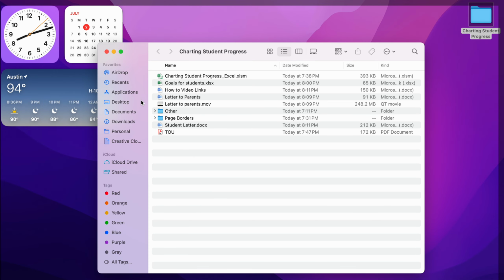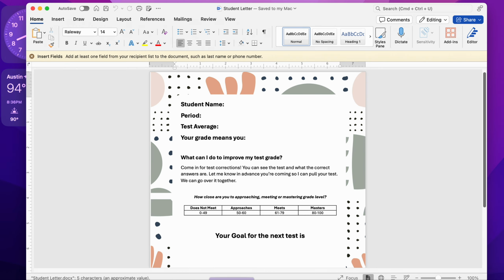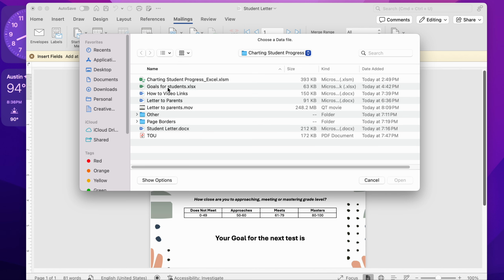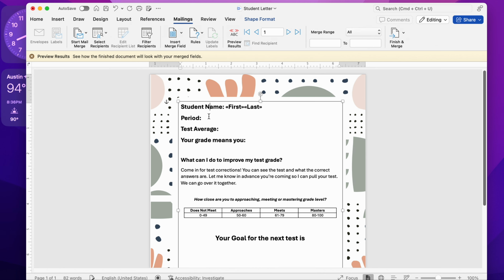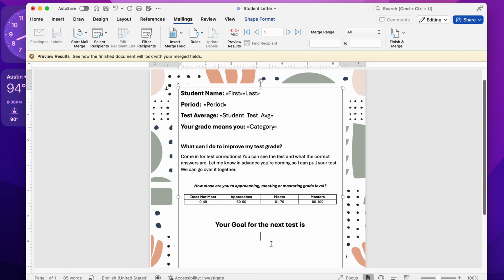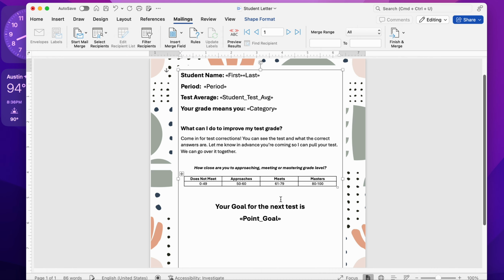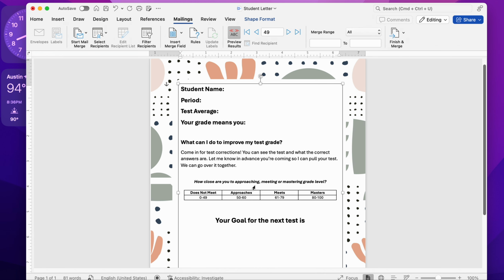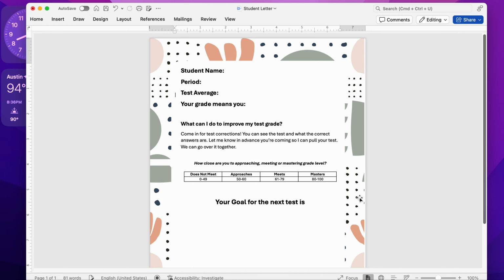Using the Letter for Students to merge Data from Student Goals